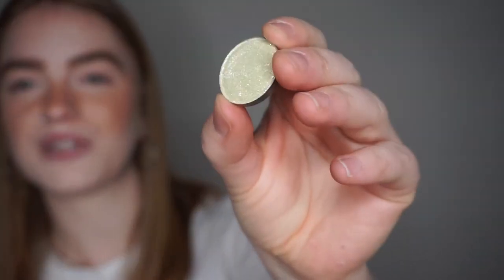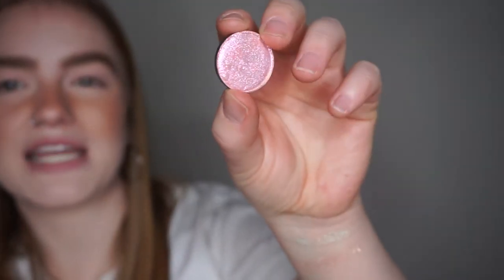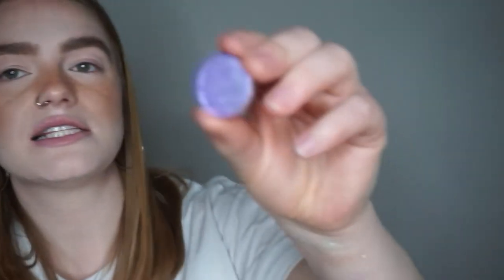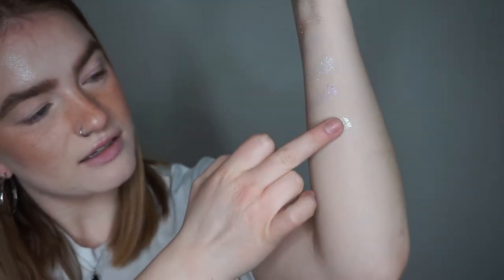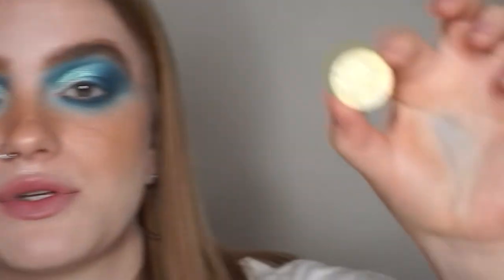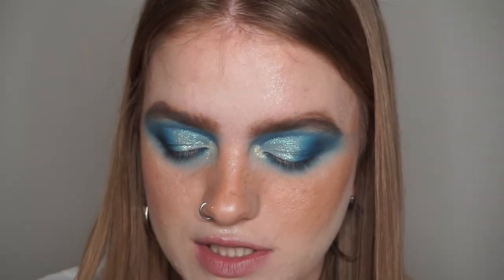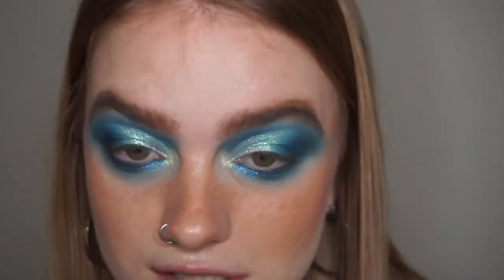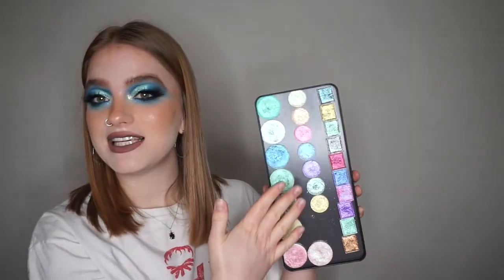ShinebySD Reserve Collection | Swatches & First Impressions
Excuse me while I go spend my lifesavings on this brand's website

Reserve Collection: (descriptions taken from ShinebySD's website)
Reserve #1: Pale yellow-white base with red shift
Reserve #2: Gold base with green shift
Reserve #3: Pale red base with orange and gold shift
Reserve #4: Blue base with purple shift
Reserve #5: Purple base with pink shift
Reserve #6: Turquoise green base with blue shift
Reserve #7: Yellow base with green shift

What I Used:
L’Oreal True Match Lumi Glotion in 901/Fair Glow
Fenty Beauty Pro Filt’r Soft Matte Longwear Foundation in 100
Maybelline Fit Me Matte + Poreless Pressed Powder in 100/Translucent
Wet n Wild Coloricon Bronzer in Reserve Your Cabana
Maybelline Lasting Fix Makeup Setting Spray
Fenty Beauty Diamond Bomb in How Many Carats?!
Burts Bees Blush in Toasted Cinnamon
Maybelline Brow Ultra Slim 1.5mm Defining Pencil in 255/Soft Brown
Annabelle Fiber Brow Gel in Light/Medium
Lime Crime Venus II Palette (Shade Filter and Boot)
Juvia’s Place The Warrior III Palette (Shade Gold)
Makeup Addiction Cosmetics Meadow Palette (Shades Crushed Blueberry and Sandstone)
ShinebySD Shadows in Reserve #6,7,4
Maybelline Eyestudio Gel Liner in Black
Lancome Monsieur Big Mascara
Colourpop Creme Gel Liner in Swerve
NYX Lip Lingerie in Honeymoon
Maybelline Powder Matte Lipstick in 704/Carnival Brown